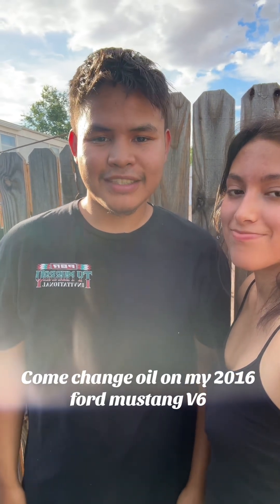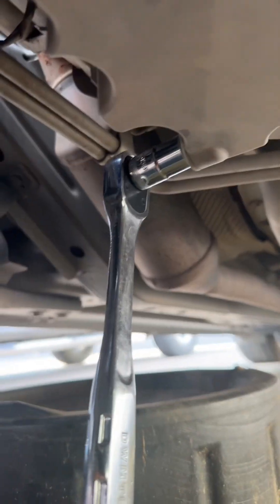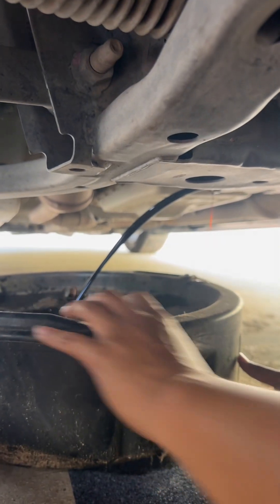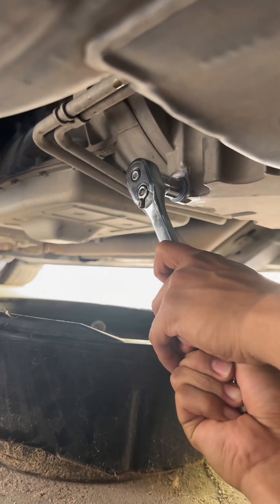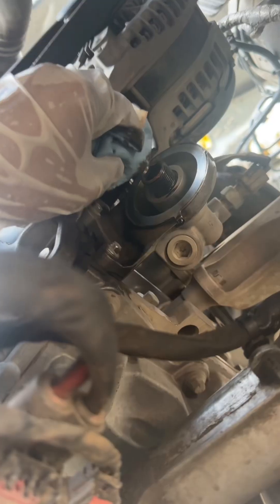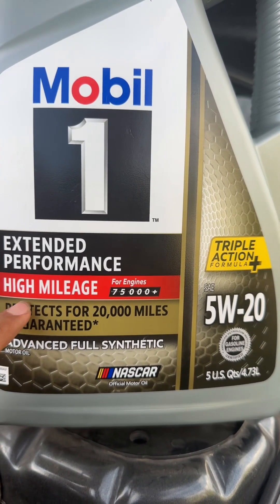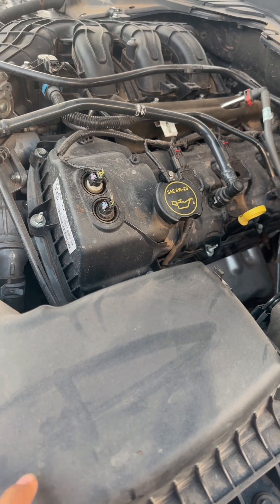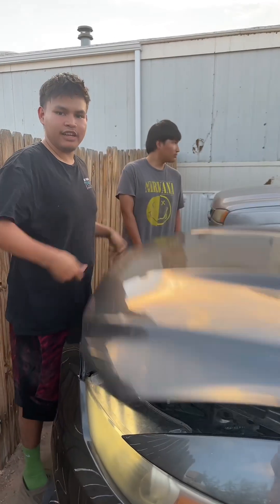Oil change on a 2016 Ford Mustang V6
Let me know for any tips, tricks or tactics. When I’m not outdoors, I’m out fixing cars 💪 comment what you wanna see next 🫵